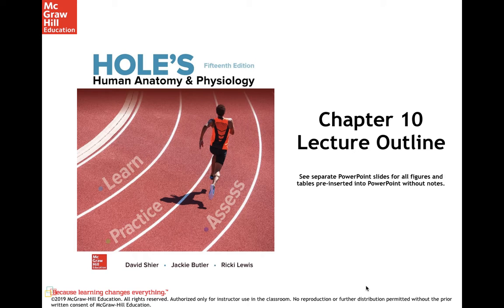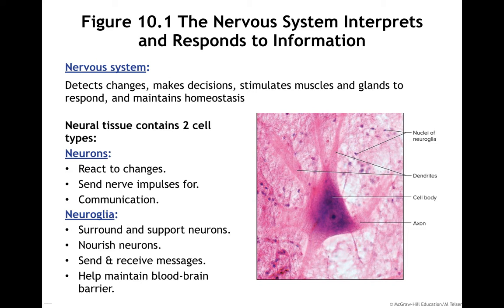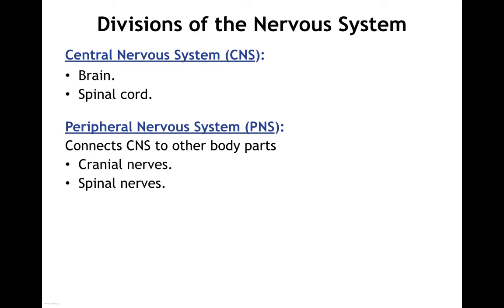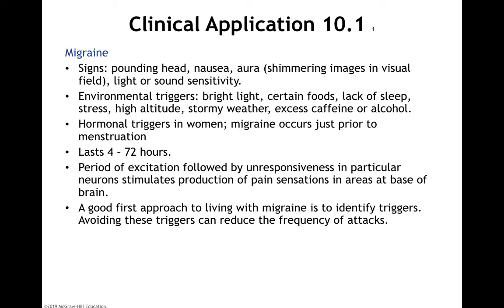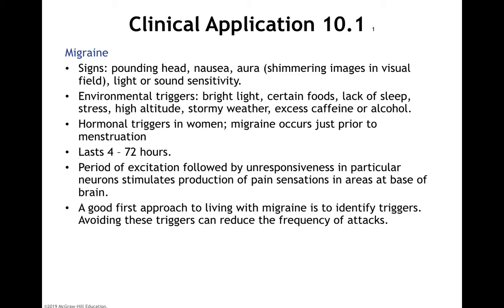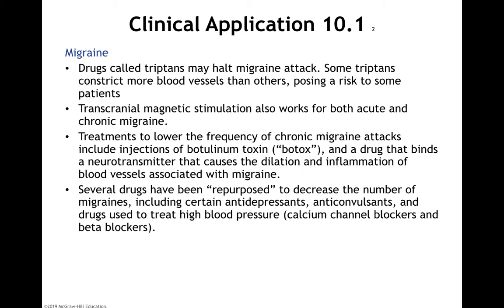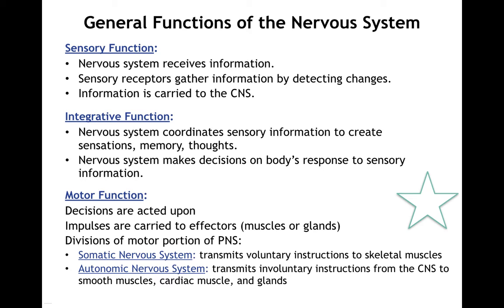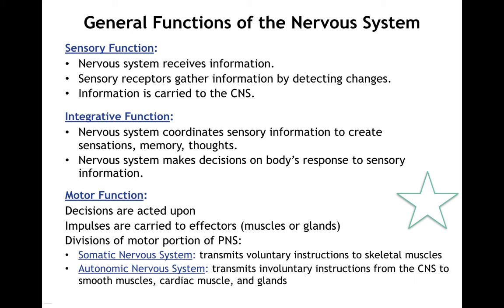Chapt 10 S 1and2